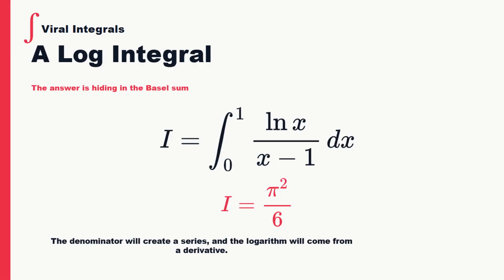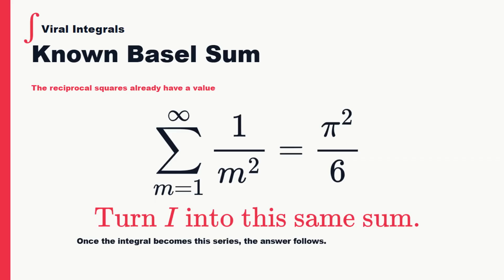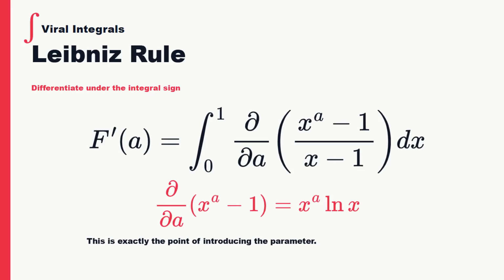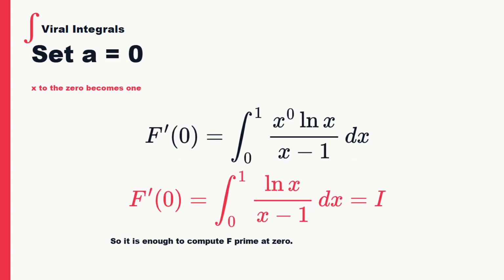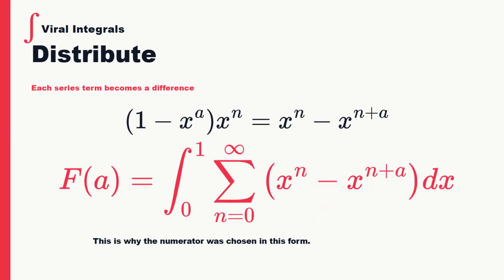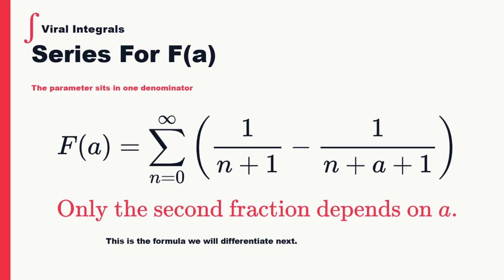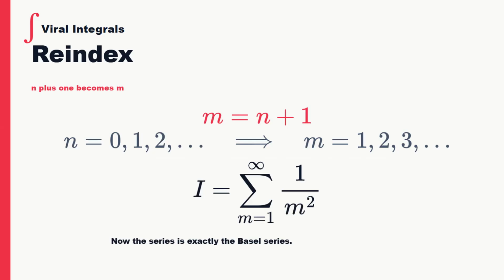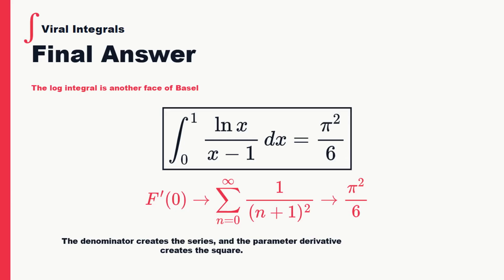The Log Integral That Becomes the Basel Sum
This log integral looks like an endpoint trap, but it turns into the Basel sum once the right parameter is added.

We evaluate
int_0^1 ln(x)/(x - 1) dx = pi^2/6

The key move is to define
F(a) = int_0^1 (x^a - 1)/(x - 1) dx,
differentiate under the integral sign, and then set a = 0 so the derivative gives the original logarithm.

This video uses the Leibniz rule / differentiation under the integral sign. The full Feynman Academy course is free here:

Chapters:
0:00 Viral Integrals intro
0:05 A Log Integral
0:35 Why It Behaves
0:49 Known Basel Sum
1:05 Add A Parameter
1:28 Leibniz Rule
1:48 Derivative Formula
2:08 Set a = 0
2:24 Use 1 - x
2:42 Put The Series In
2:58 Distribute
3:13 Integrate Term By Term
3:27 Power Integrals
3:42 Series For F(a)
3:55 Differentiate The Series
4:08 Set a = 0 In The Series
4:21 Reindex
4:36 Use Basel
4:47 Check The Size
5:01 Final Answer